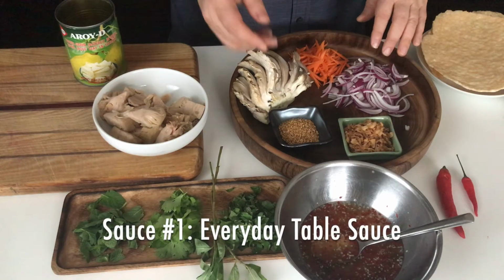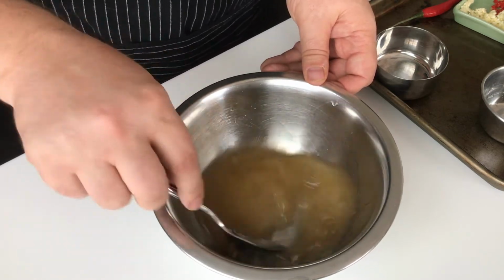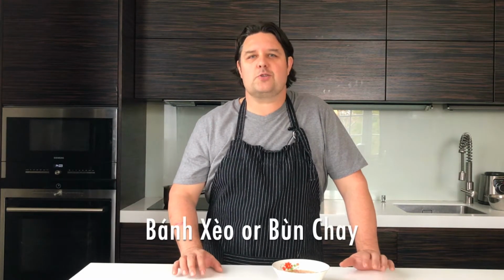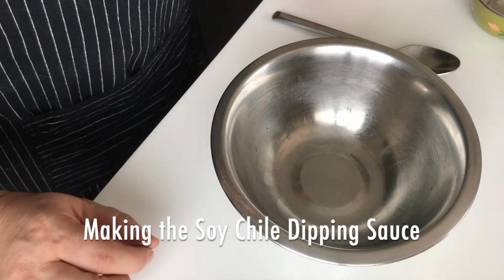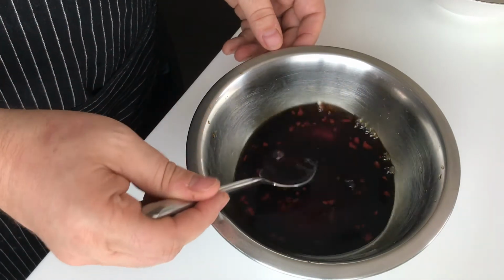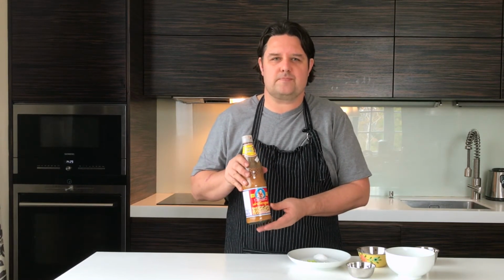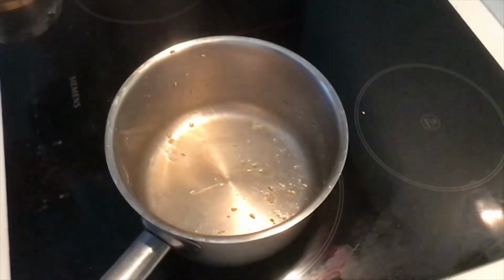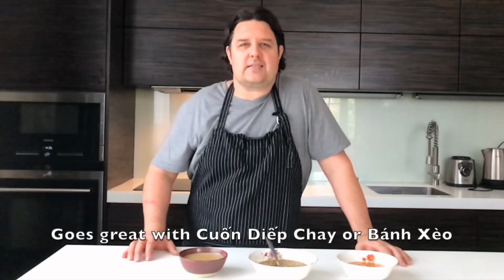Vietnamese Vegan Dipping Sauces | Nước Chấm Chay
Traditionally made with fish sauce, nuoc cham is a fixture on restaurant and home dinner tables. Clear, light, and endlessly versatile the vegan dipping sauce has the magical ability to bring together many distinct flavours into a cohesive whole.

Use it when you want to eat bánh xèo, fresh rice paper rolls (gỏi cuốn ) or drizzle it over a rice noodle bowl (bún chay).

Basic vegan nuoc cham recipe
3 tablespoons sugar
1/4 cup water
2 tablespoons rice vinegar
1 teaspoon soy sauce
1 tablespoon plus 1 teaspoon fresh lime juice
1/2 teaspoon salt
1 fresh red Thai bird chile, finely chopped or thinly sliced
1 garlic clove, finely chopped

For more dipping sauce recipes and recipes to use them in check out my cookbook VEGETARIAN VIETNAM